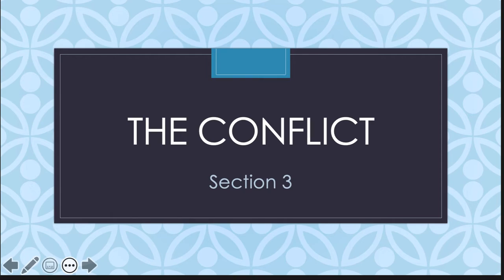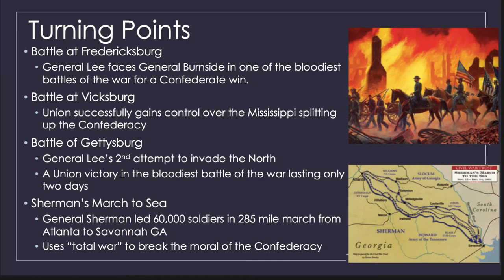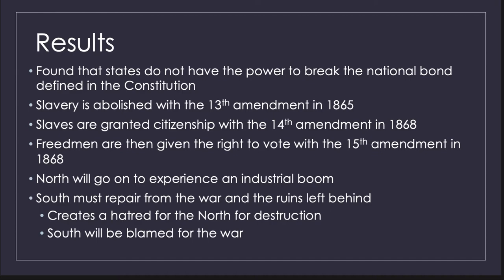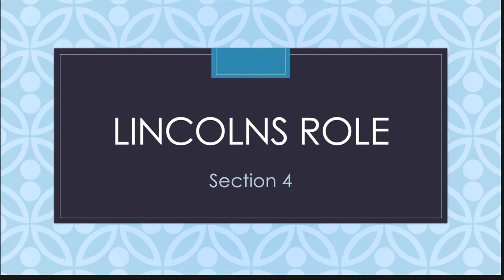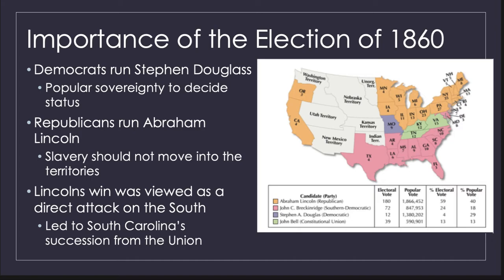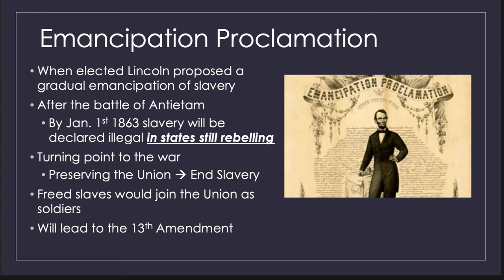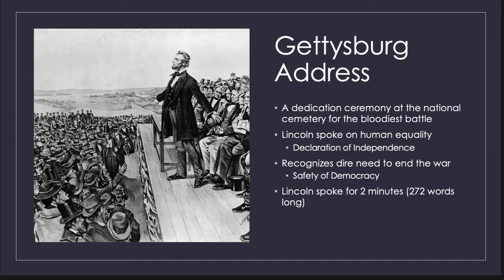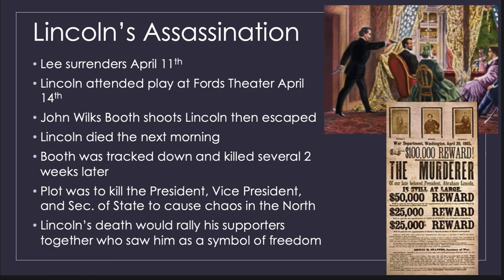Video 5: Lincoln's Role